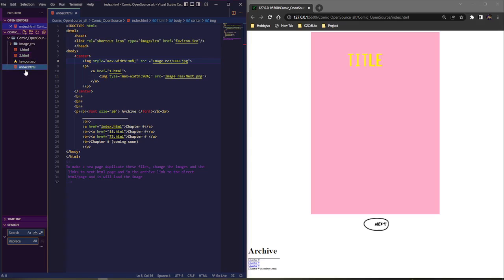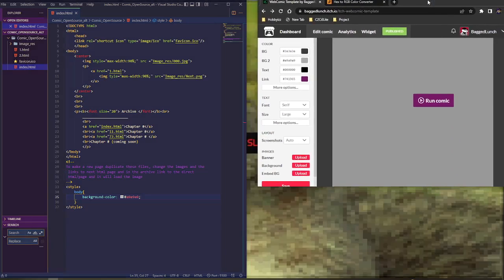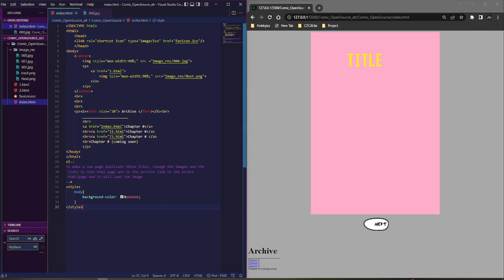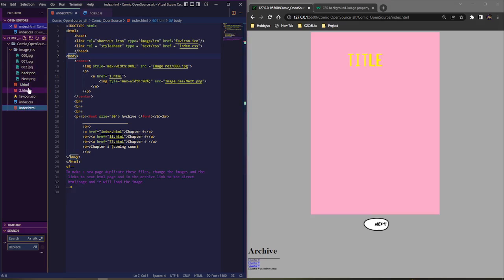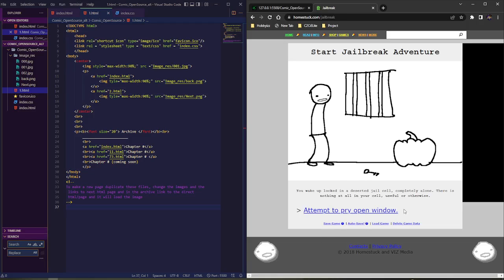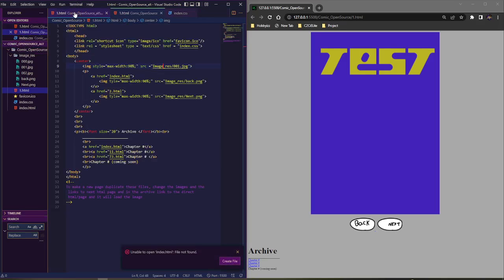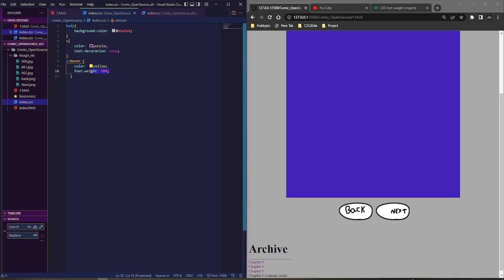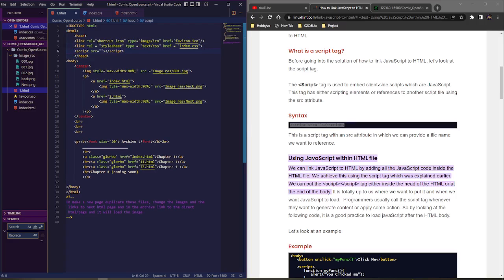WebComic Template: Explanation